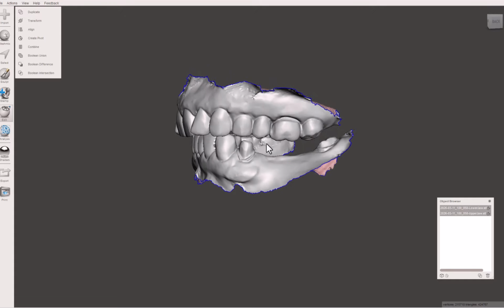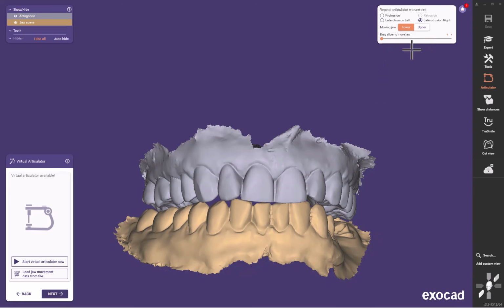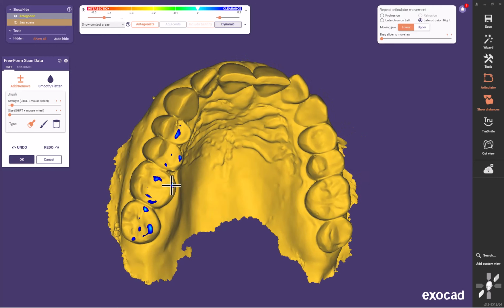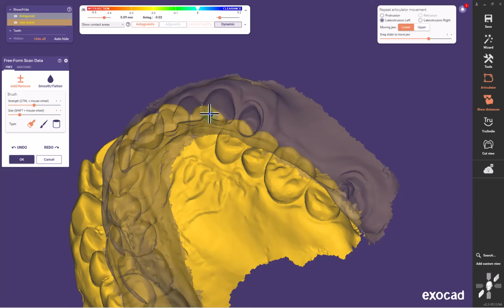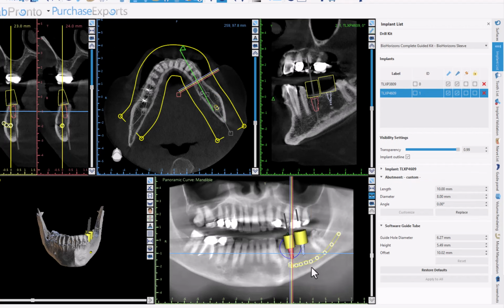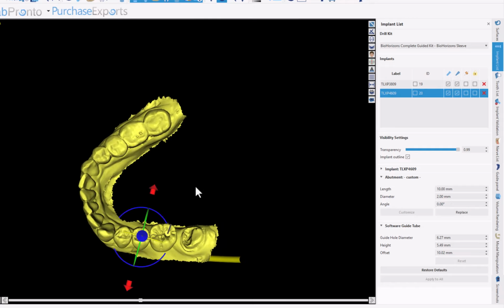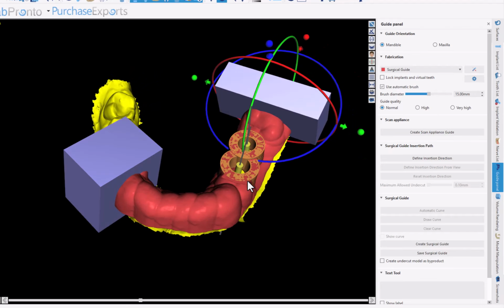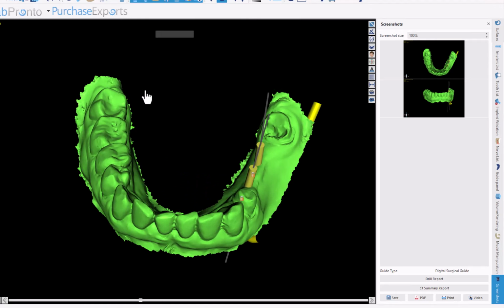Occlusion Driven Implant Planning with ExoCAD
This is a real time video demonstrating fully digital occlusal diagnosis prior to and in conjunction with implant planning.  It takes about an hour to work one of these complex cases and I will walk you through the entire process of using ExoCAD to determine where the teeth need to be and how to create a properly functioning occlusion that dis occludes the posterior teeth in all movements after which either ExoPlan or Blue Sky Plan can be used to plan the implants.